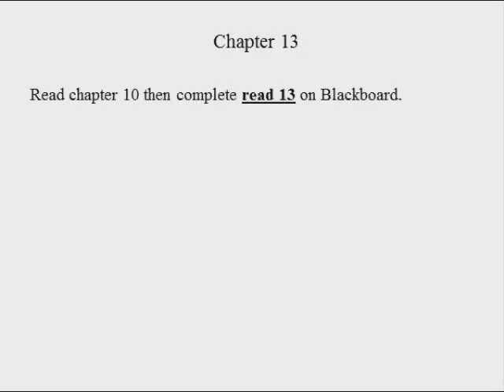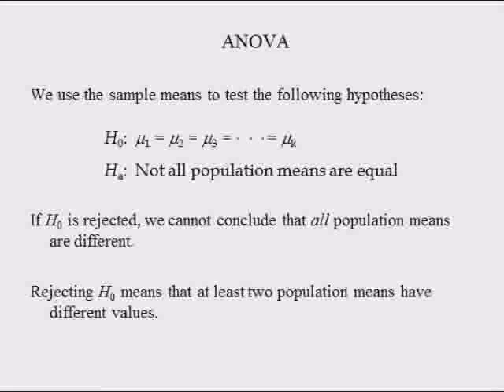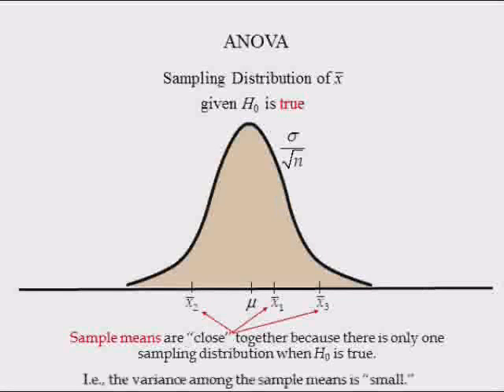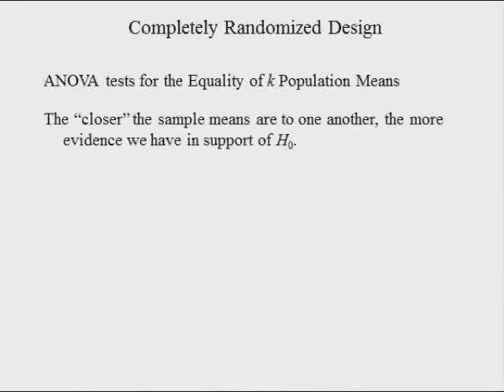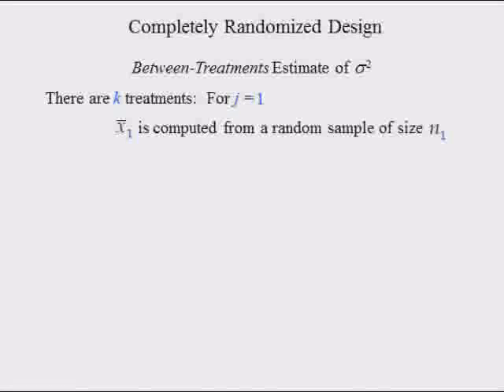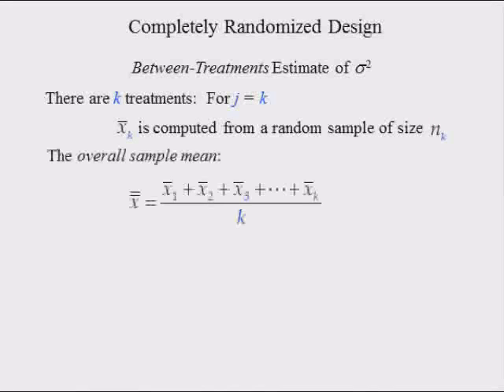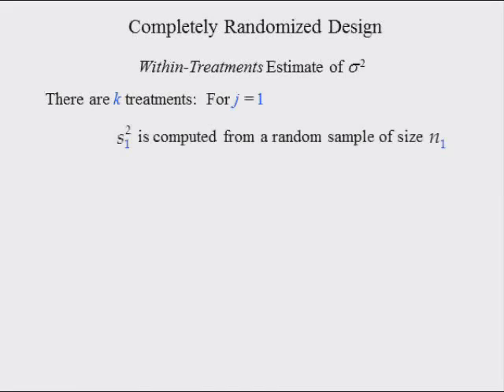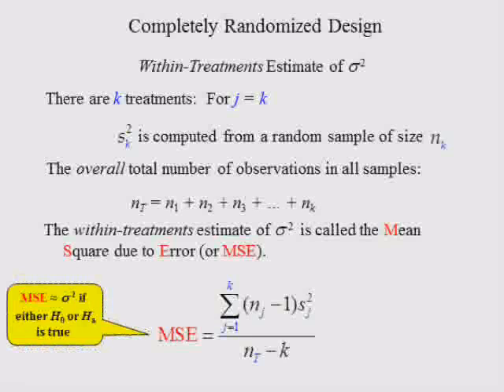Adv Business Statistics lecture 5 (1 of 3) -- ANOVA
Using Analysis Of VAriance or ANOVA to test equality of three or more means (0:00), completely randomized design (5:02)